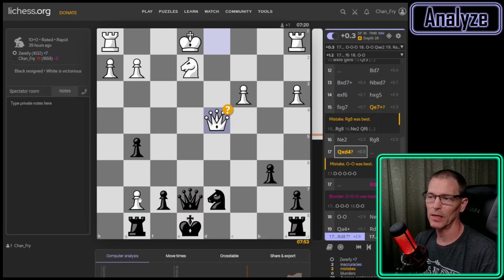Day 67c: Would You Long-Castle In This Position?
Even after Stockfish told me to, I'm still scared of castling queenside in this position.